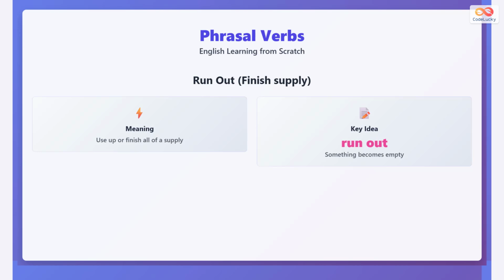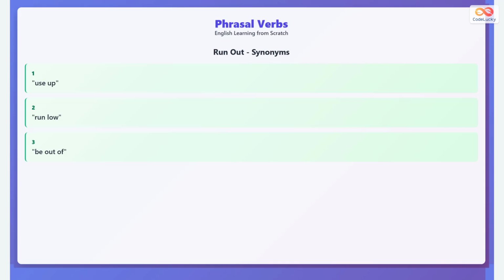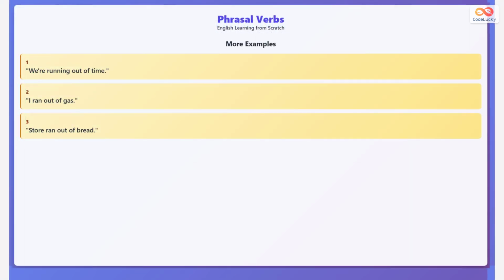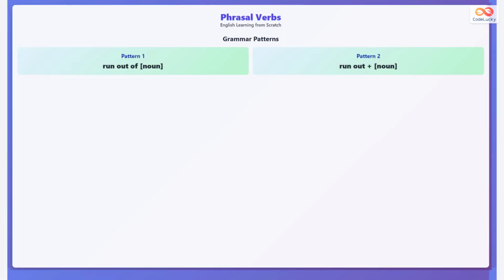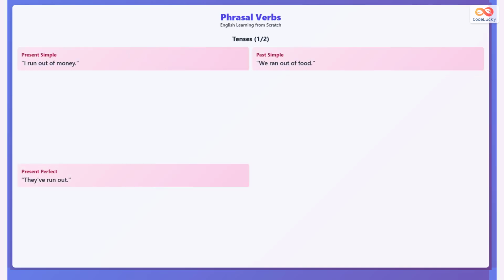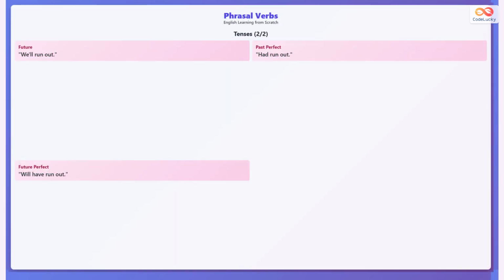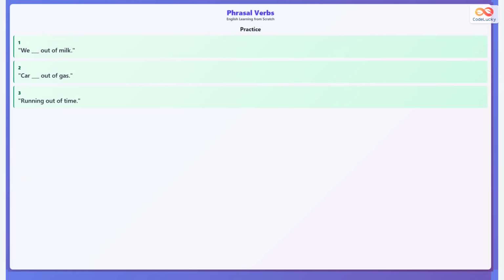Run Out Phrasal Verb: Meaning + Examples for Beginners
🚀 Master the phrasal verb 'run out' in English!

Learn what 'run out' means - to use up or finish all of a supply. Perfect for English beginners!

📚 What you'll discover:
• Exact meaning of 'run out'
• Common examples like 'We ran out of coffee'
• Synonyms: use up, run low, be out of
• Grammar patterns: run out of [noun]
• All tenses with clear examples
• Practice sentences to test yourself

💡 Great for ESL students, English learners, and anyone building vocabulary!

Speak English confidently with this simple breakdown.

Chapters:
00:00 - Run Out Meaning
00:15 - Run Out Examples
00:32 - Run Out Synonyms
00:51 - More Examples
01:07 - Grammar Patterns
01:22 - Tenses Part One
01:36 - Tenses Part Two
01:50 - Practice Sentences
02:06 - Outro